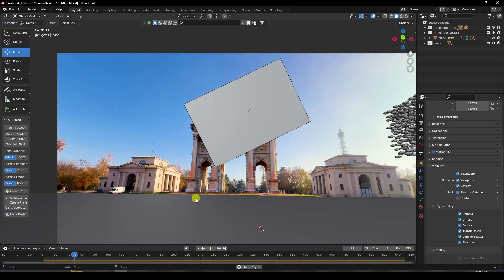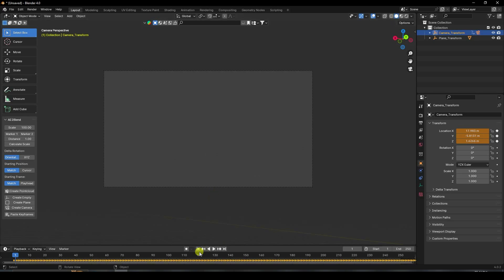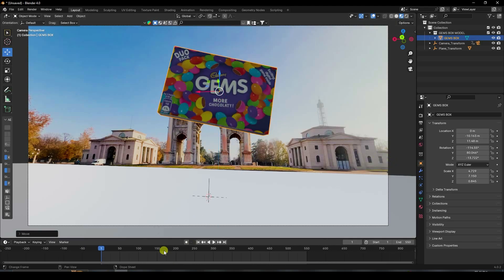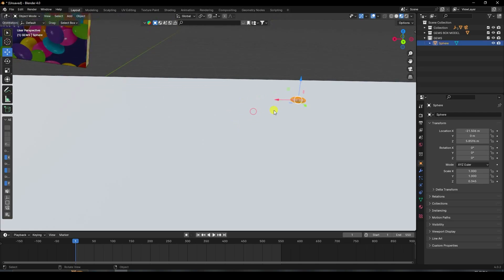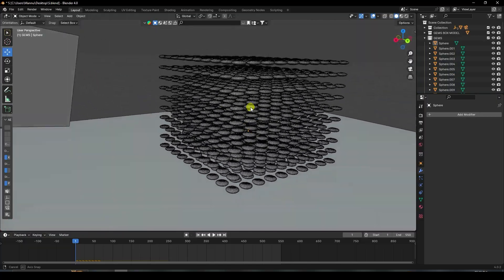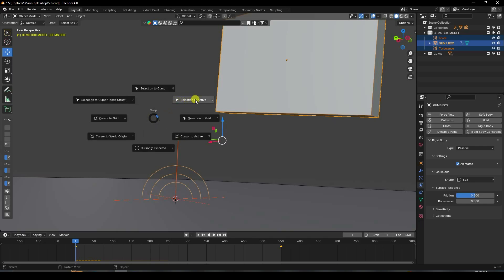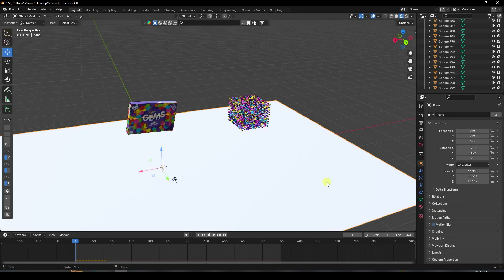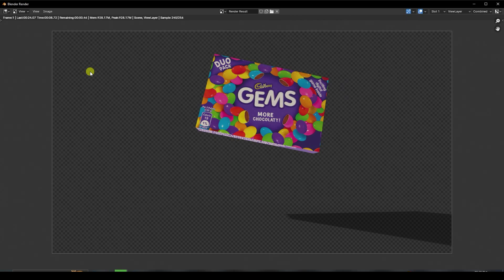How To Create Blender Candy Gems CGI Ads Using VFX in Blender | Blender VFX Tutorial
Today i will show you how to create 3D Candy Chocolate Gems and Product CGI animation using VFX in Blender with this step-by-step tutorial. After Effects for tracking and in blender lighting, animation, and compositing, this Blender VFX tutorial i am using  After Effects no Addon and will teach you all the necessary skills to create eye-catching advertisements to enhance your brand's visual appeal. Watch now and take your marketing game to the next level!